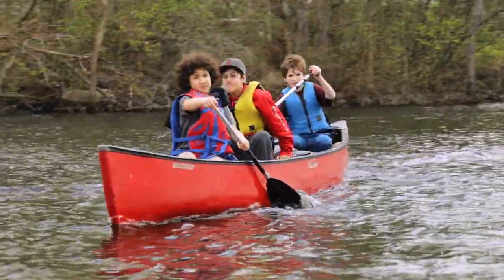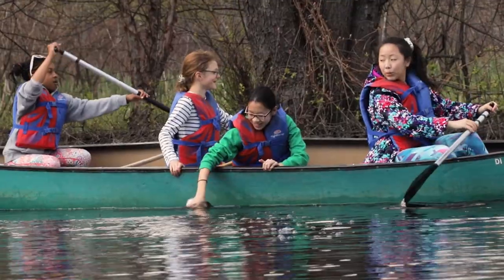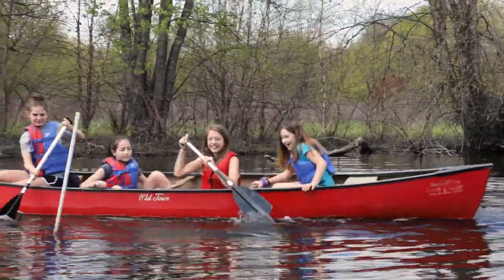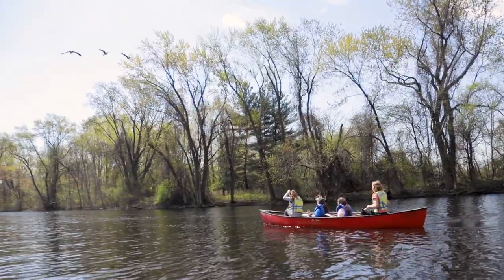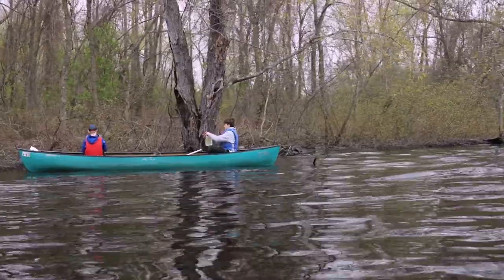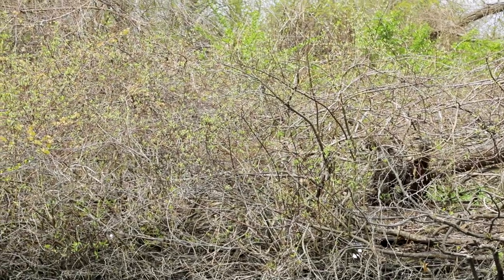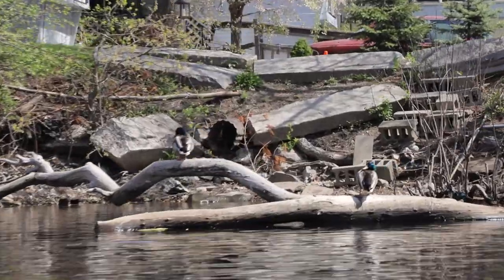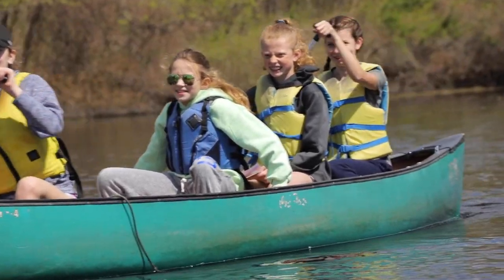Class 6 Studies Water on the Charles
Class 6 boys and girls visited the boathouse to gather water samples to test the water quality on the Charles last week. Students have been studying water quality in the classroom and enjoyed the trip on the river to collect samples testing acidity, dissolved oxygen, temperature, and turbidity to determine how polluted or unpolluted the Charles may be.